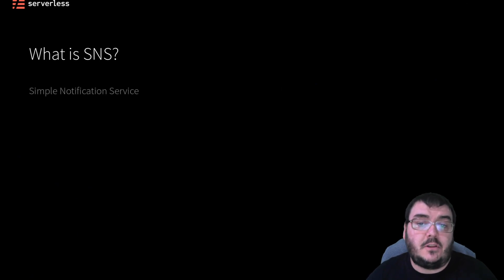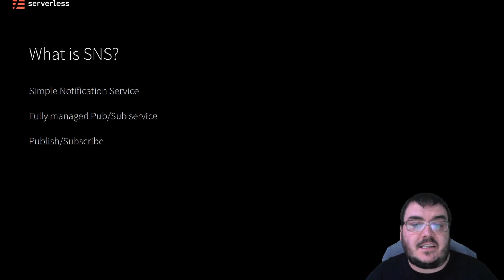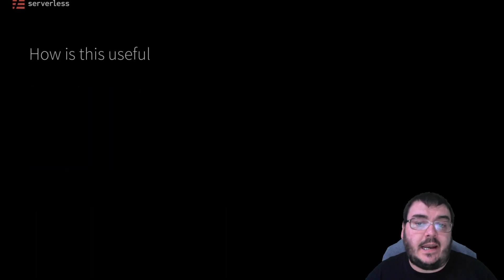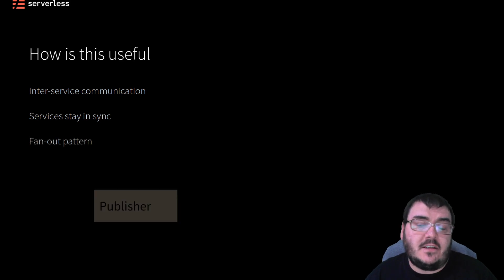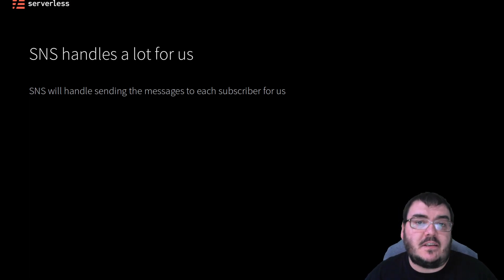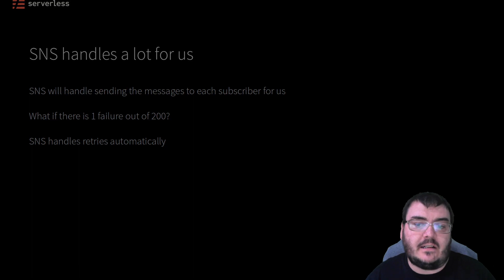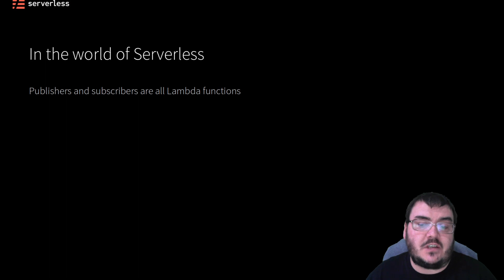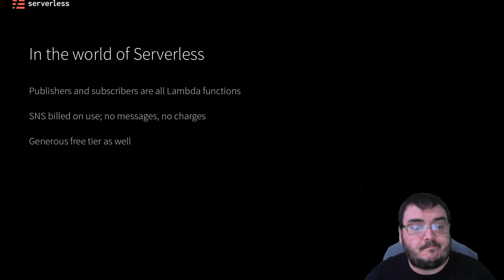#14 - Amazon SNS Basics In Under 2 Minutes [Tutorial For Beginners]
What is the Simple Notification Service and how can it help us build Serverless applications